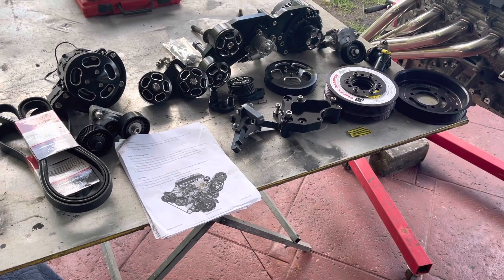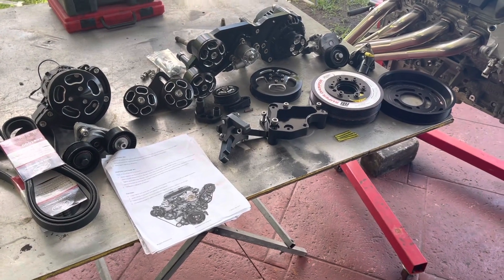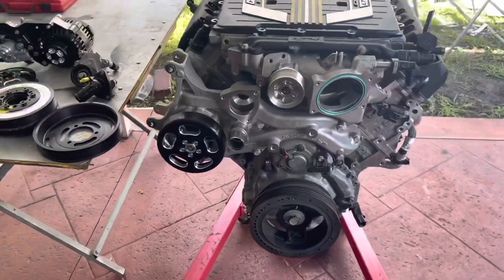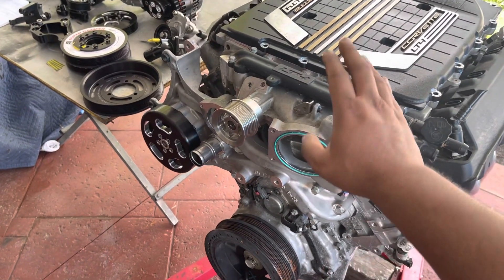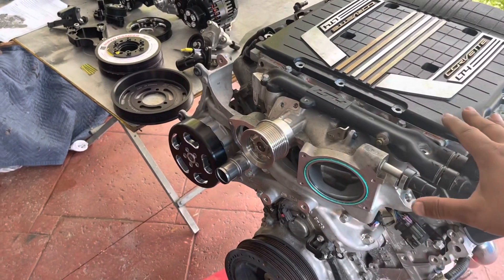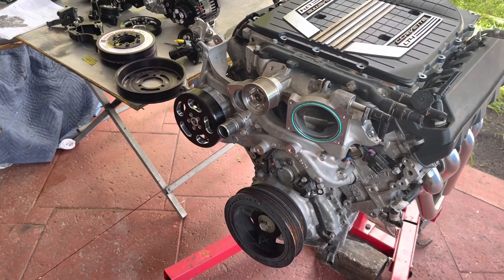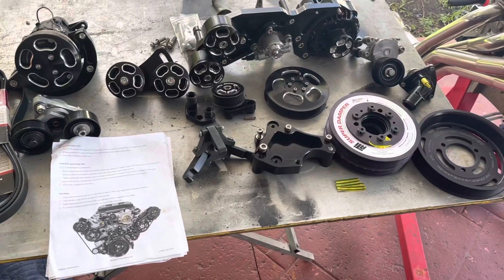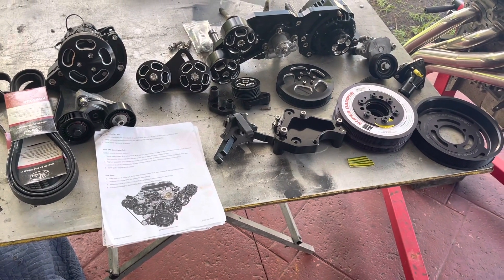LT4 Supercharged Billet Pulley System Install From Wegner Automotive ( Dry Sump)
Installing a Wegner Automotive Billet Pulley System On a Dry Sump LT4 Supercharged Engine.